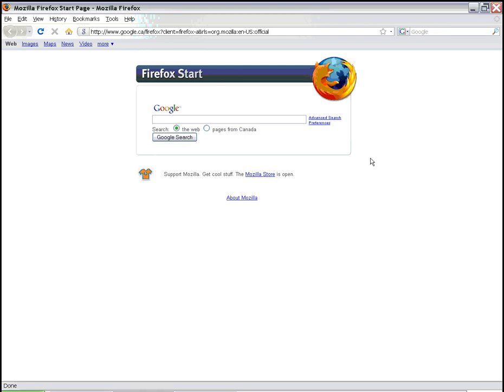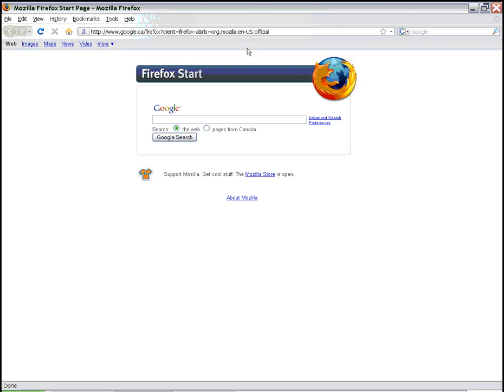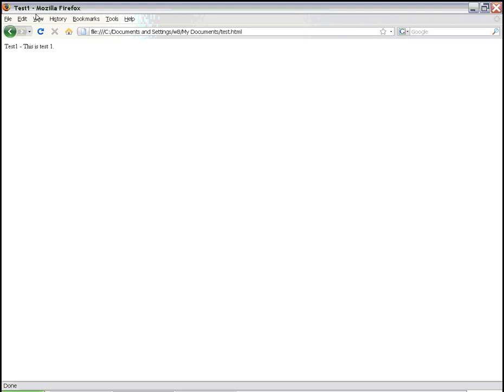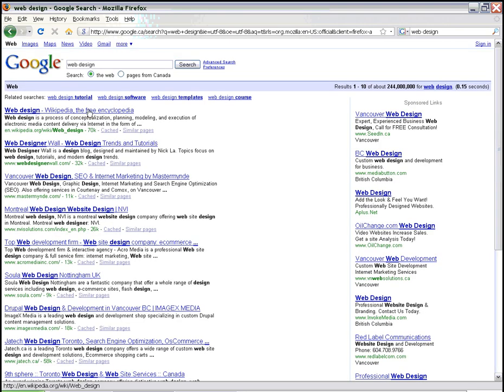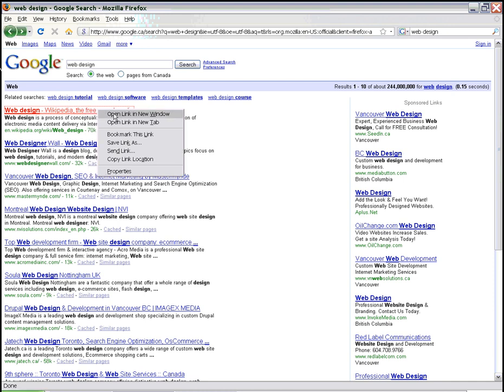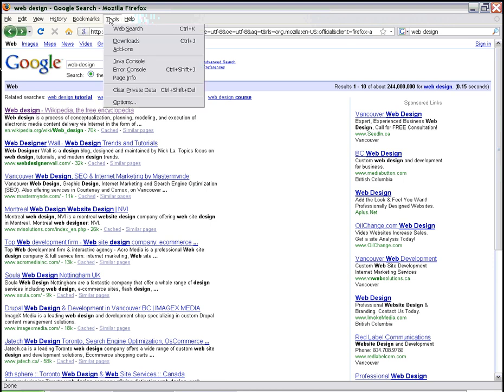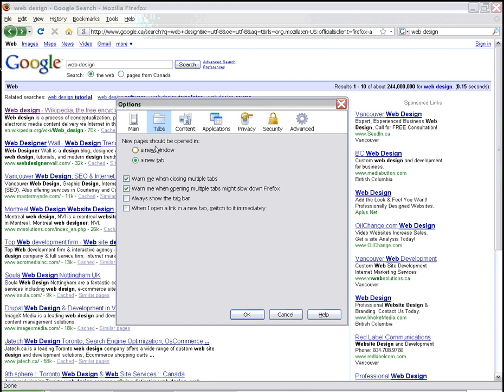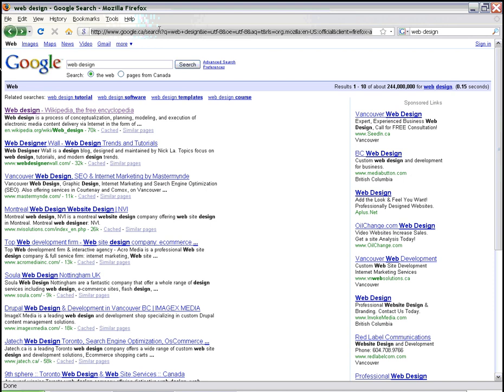Web Design Tutorial #4: Opening Files with Mozilla Firefox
Describes how to open html files from a computer or from the internet with the browser Mozilla Firefox.